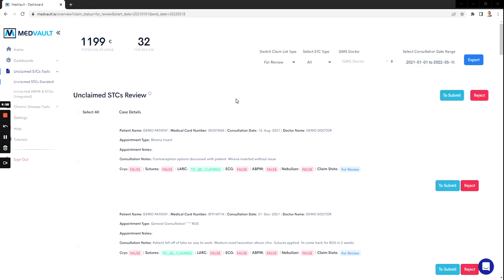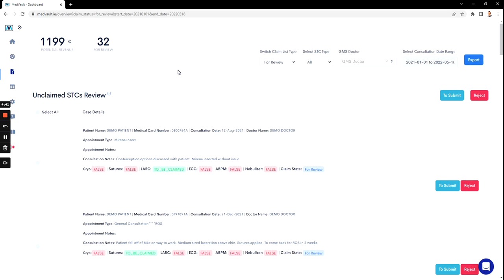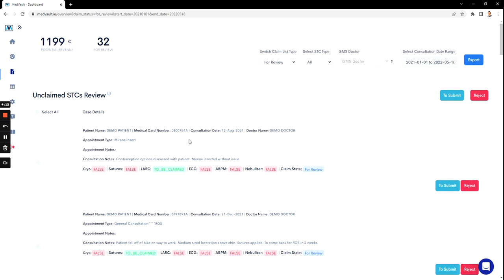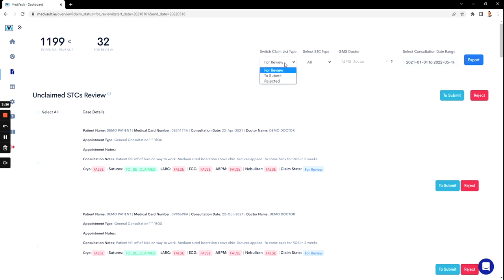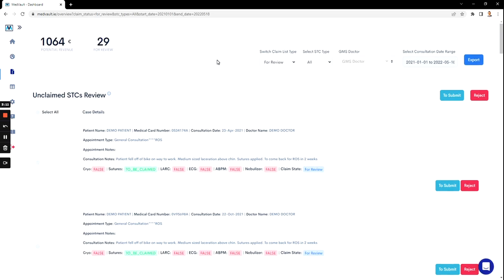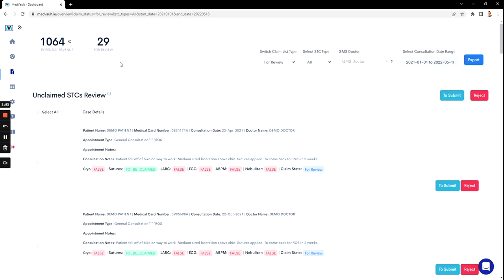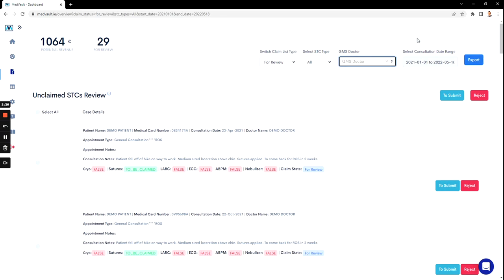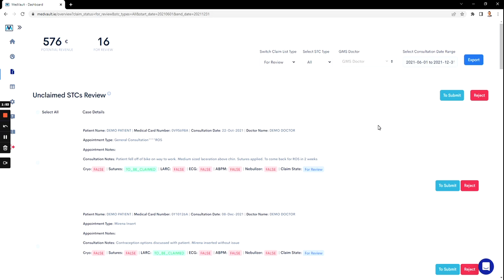MedVault Unclaimed STCs Standard Tool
A quick tutorial on our unclaimed STCs tool